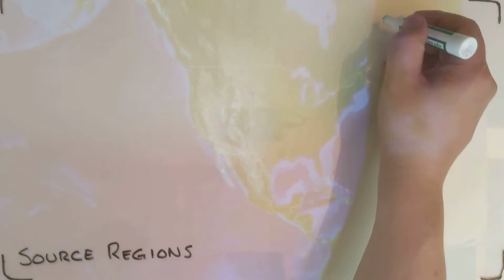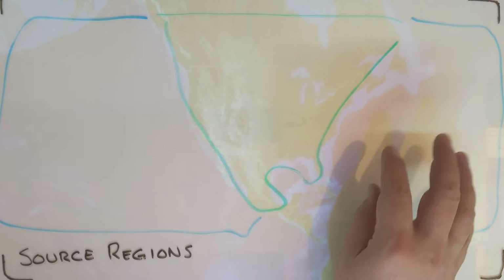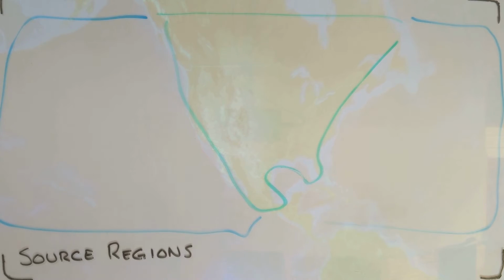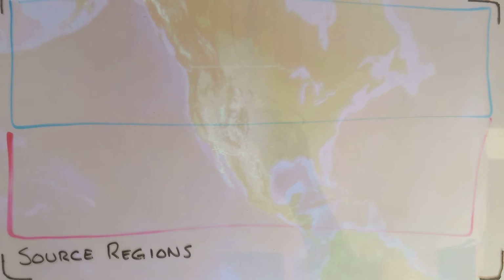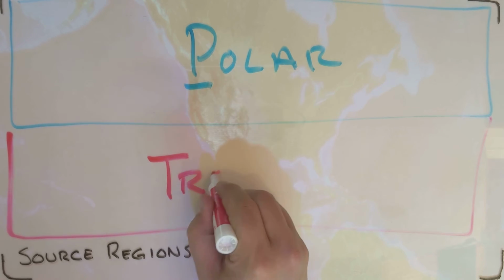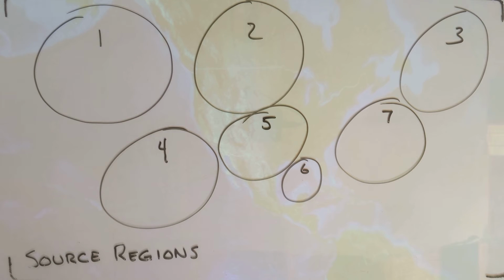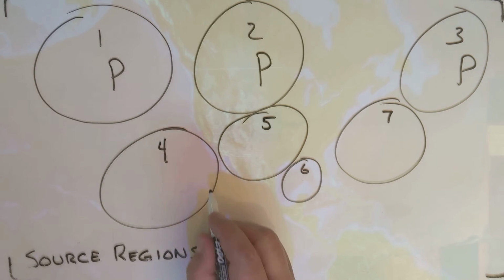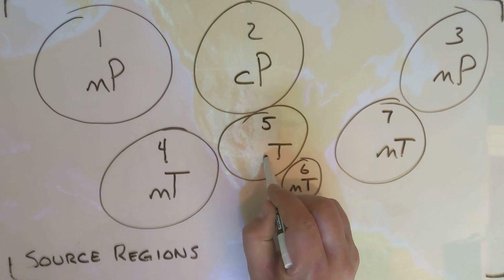6.05a Air Mass Source Regions